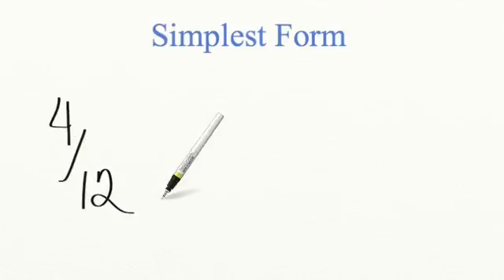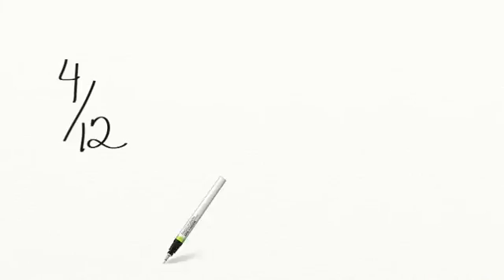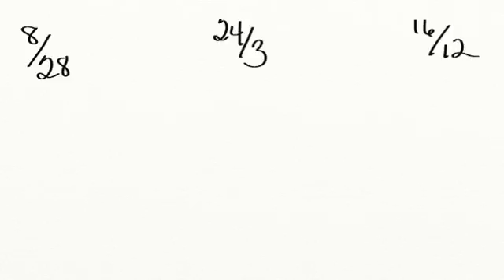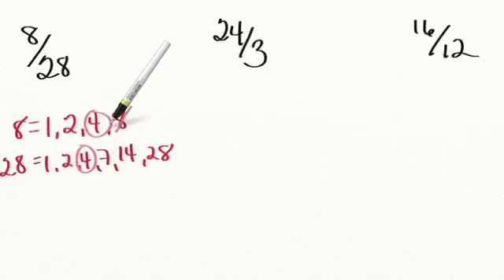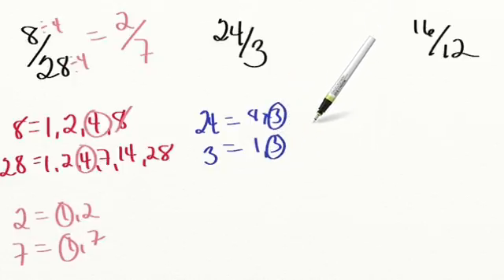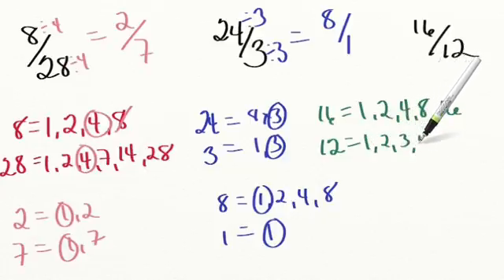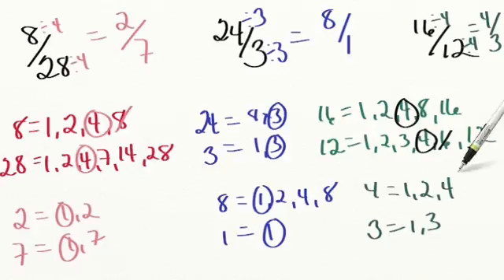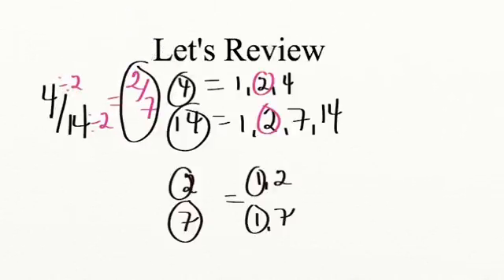AdaptedMind Math - Simplest Form of Fractions Lesson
Students learn three steps to reduce a fraction to its simplest form.